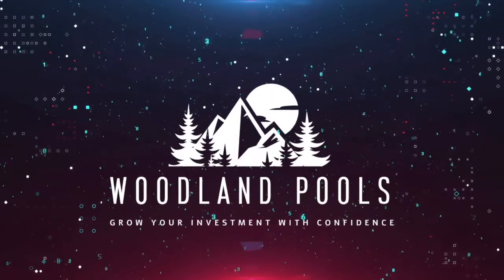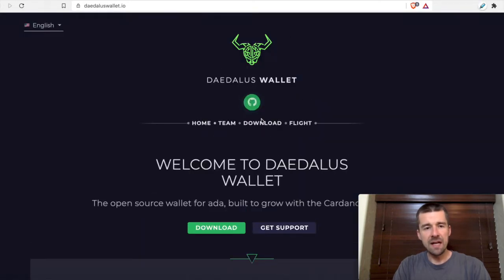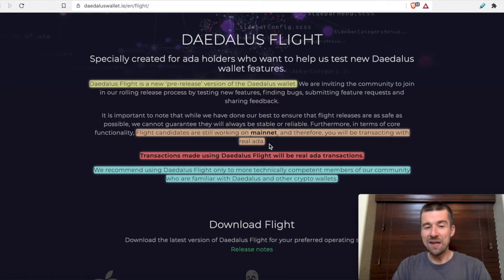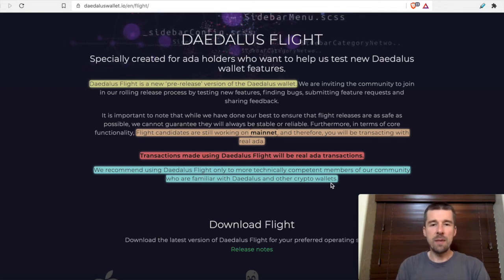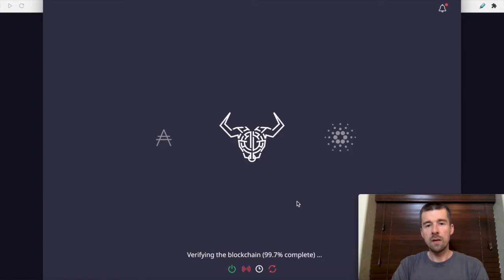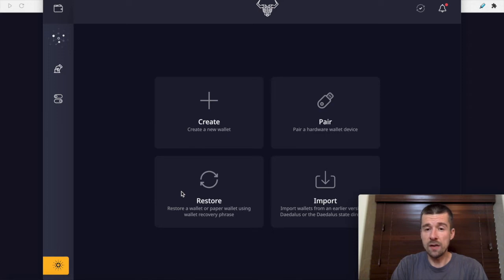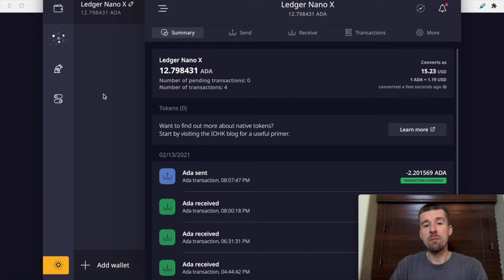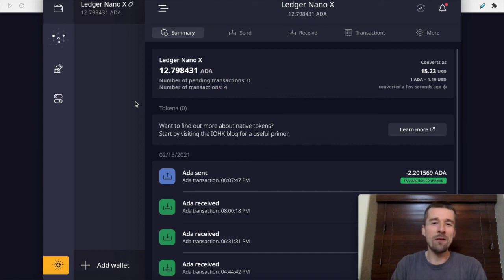Daedalus Flight - how to install and test!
In this video we dig into Daedalus' test counterpart, Daedalus Flight. We take a look at what Daedalus Flight is, where to find it, and how to get it set up.

Timestamps:
0:00 - Intro
0:25 - cardano.org
0:42 - Daedalus Flight background
2:10 - Download and install
3:08 - Set up wallet
3:48 - Explore new UI